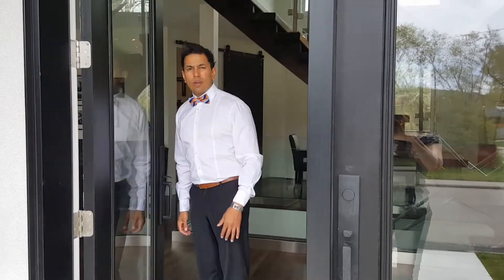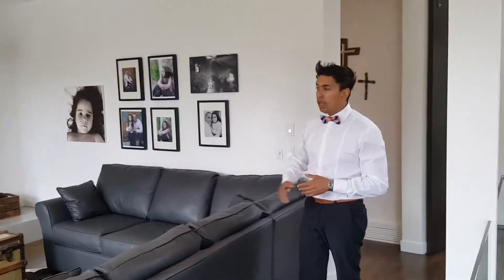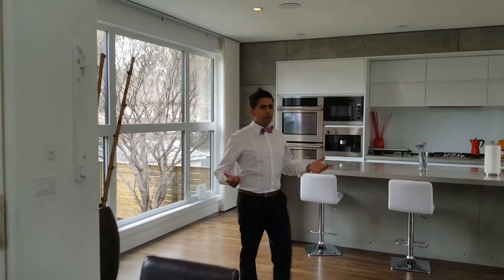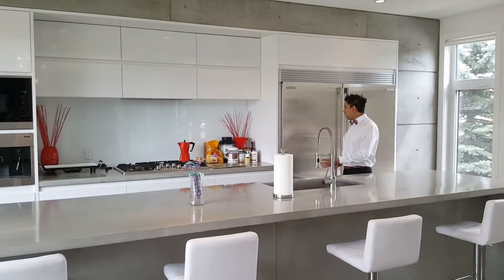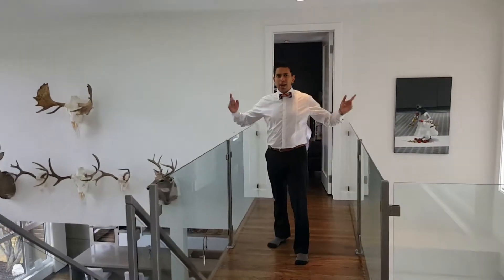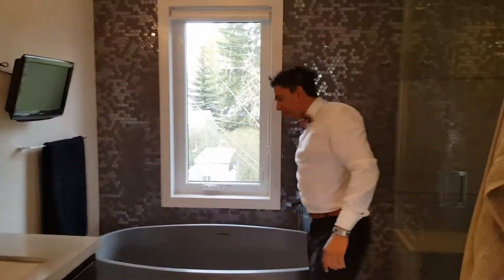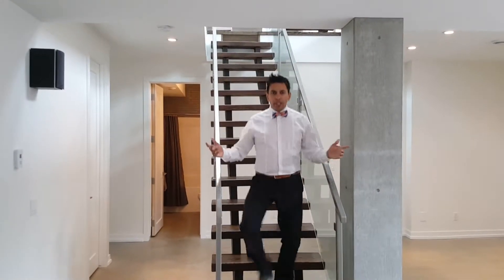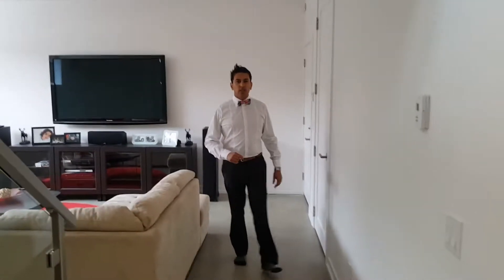Million Dollar listing in Calgary!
OPEN HOUSE 6008 33 AVE, NW